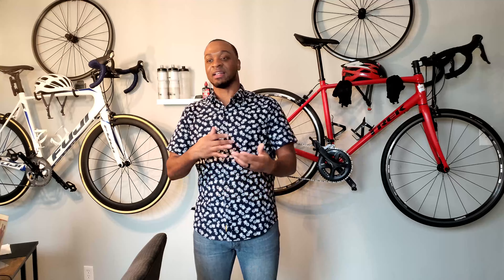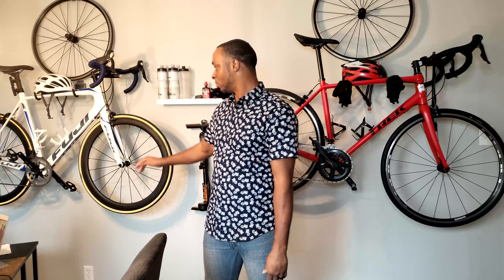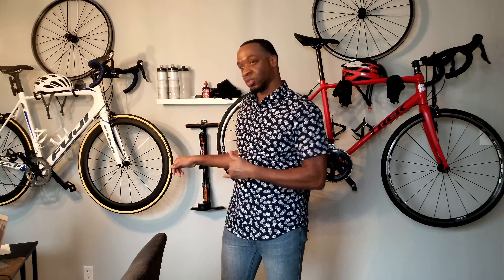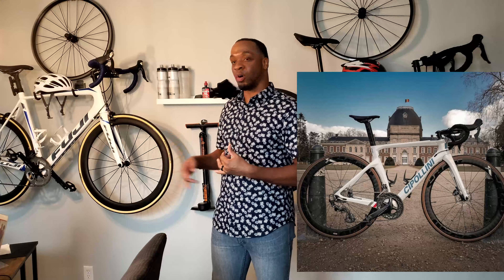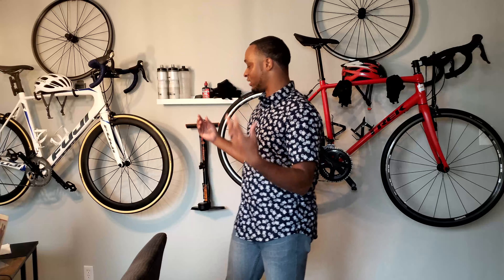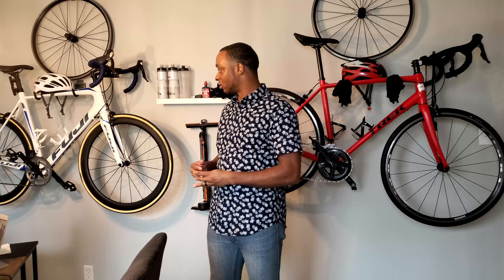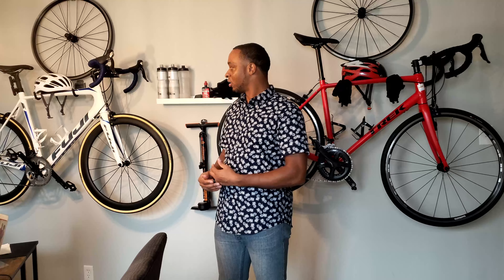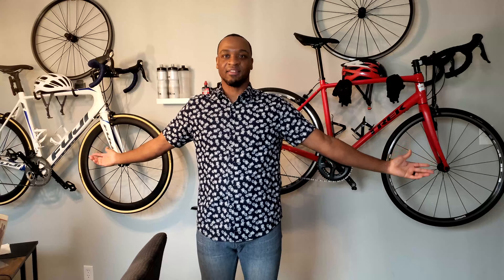Upgrades Phase 1: New Shoes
It upgrade time baby!!!  The 1st of 4 upgrade phases for my Fuji Altamira 2.5!  Today we will look at the new 50mm deep, Carbon Wheelset from Superteam.  This is the Superteam 700C 25mm Width Carbon Wheelset in Matte Black.  I have also added the Continental Grand Prix 5000, Tour De France, 25mm tires to Sade.  I offer a first look at this budget friendly wheelset for anyone looking to upgrade their bike without breaking the bank! Enjoy!

This wheelset can be purchase from Amazon or Ebay
The tires can be found on Biketiresdirect.com